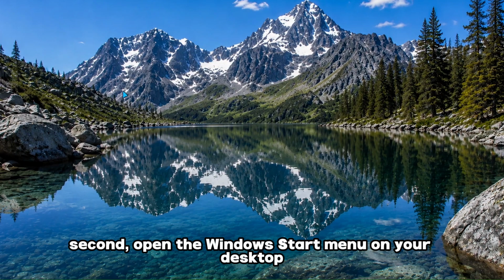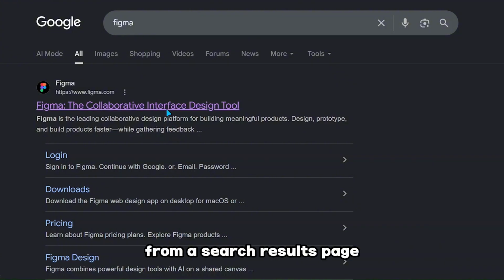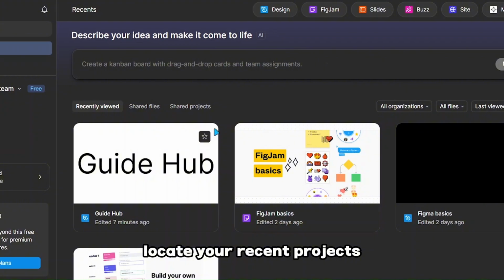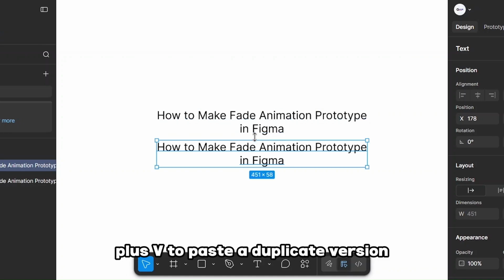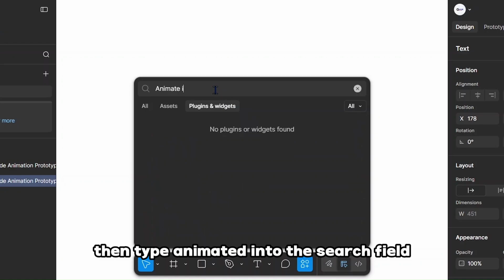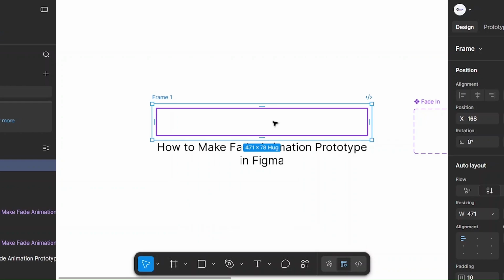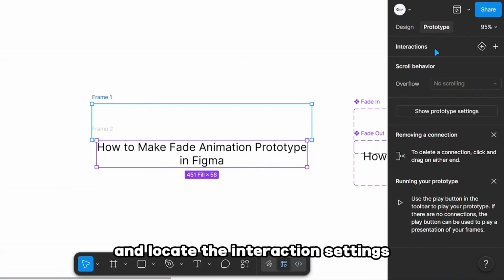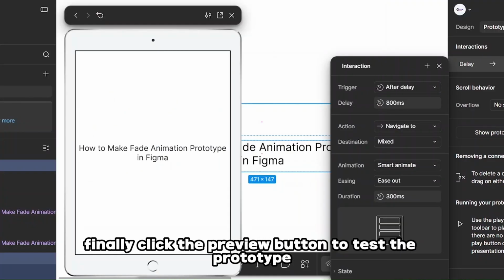How To Make Fade Animation Prototype in Figma (𝟮𝟬𝟮𝟲) | 100% WORKS | NO Yapping, To The Point & EASY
(2026) Learn How To Make Fade Animation Prototype in Figma in this video (NO YAPPING + 100% WORKS!) | EASY FULL GUIDE, Everything You Need To Know! | Make Fade Animation Prototype in Figma